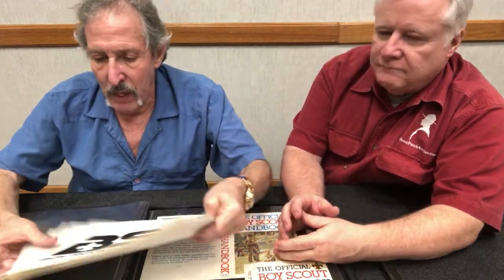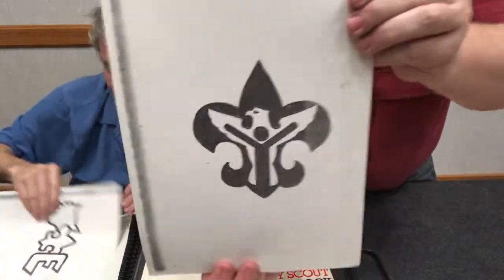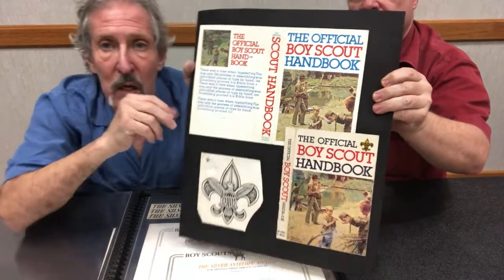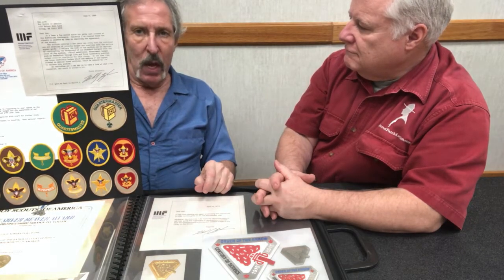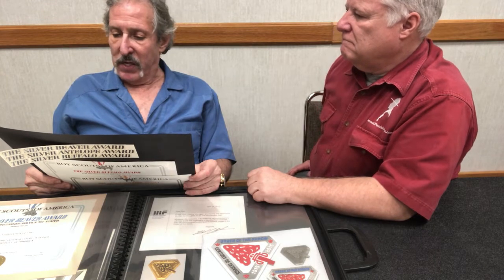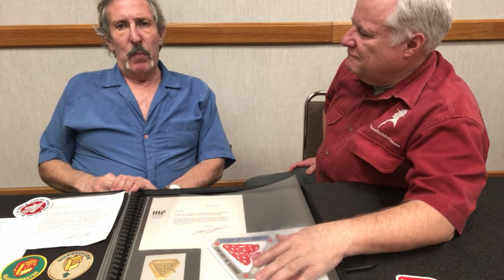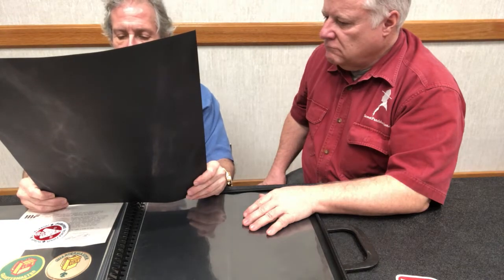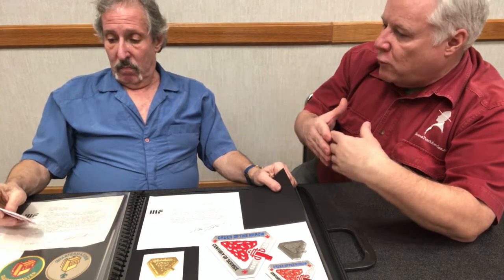OA and BSA Design History pt 3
The Scout Patch Auction (TSPA) interviews veteran Boy Scout memorabilia collectors where they discuss specific aspects and history of the hobby and the Scouting movement. We call these Master Class Expert Series.
This episode, the first of three, is an interview with Michael Feigenbaum who served as a graphic artist for the BSA in the 1970s forward developing new designs that became key brand elements for the Scouting movement in the USA.
This part covers the creation of new images for the Scout emblem and great, personal history on "Green Bar" Bill Hillcourt.